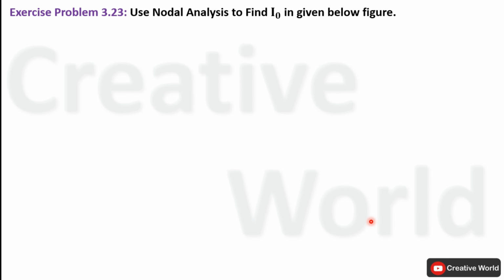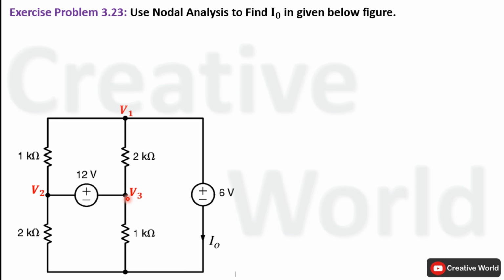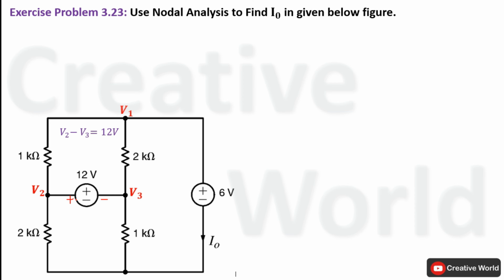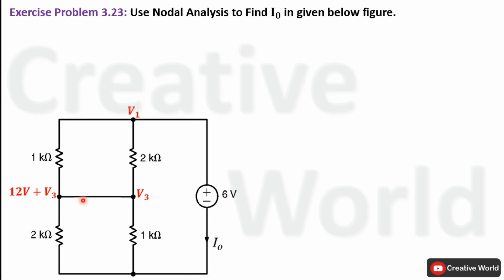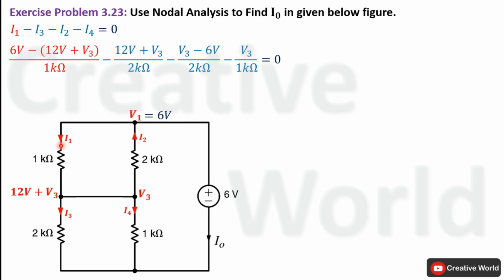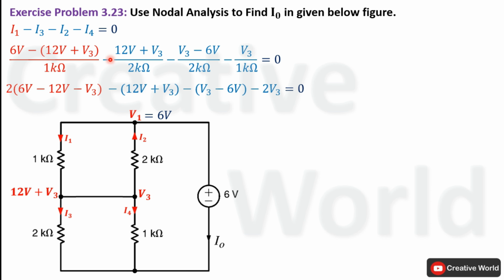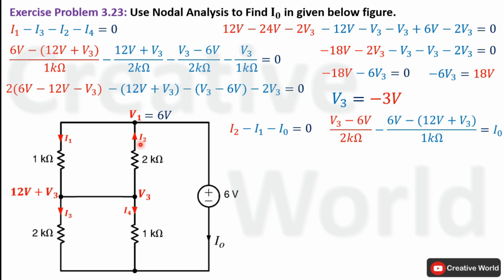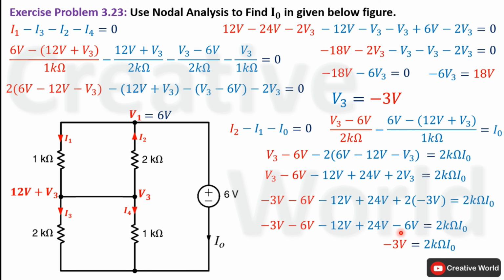Chapter 3 Exercise problem 3.23 Solution | Super Node Analysis| Linear Circuit Analysis